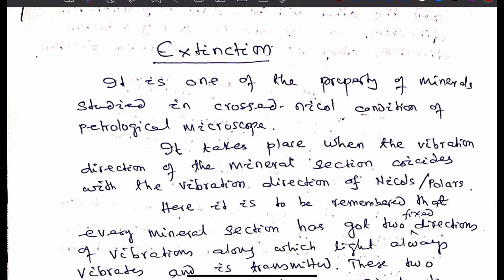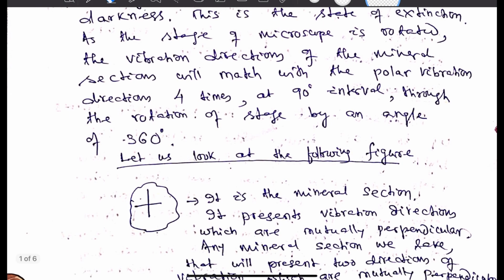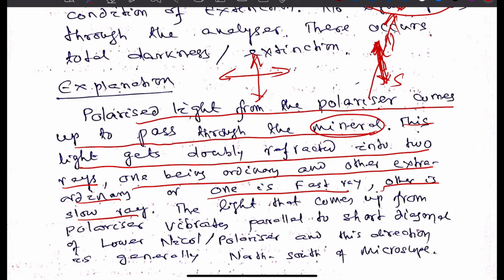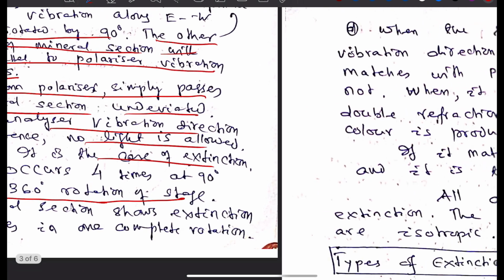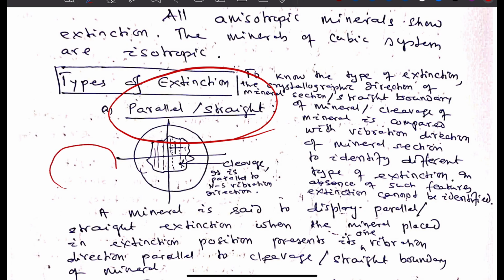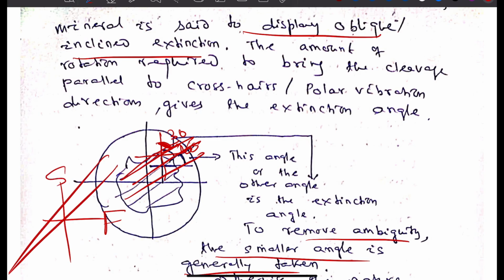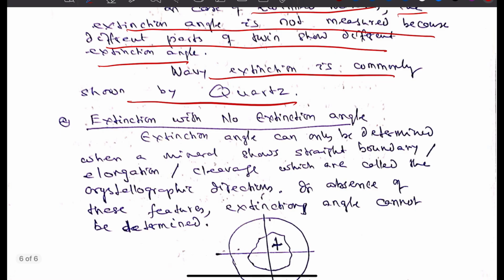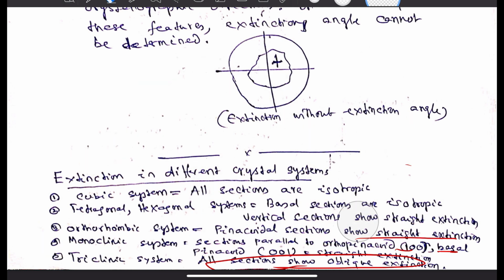Lecture 5: EXTINCTION